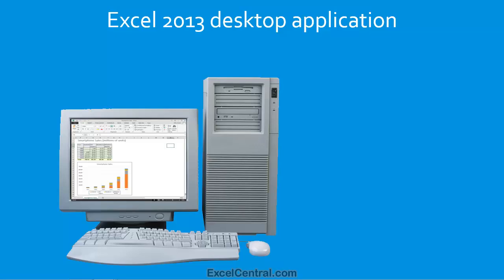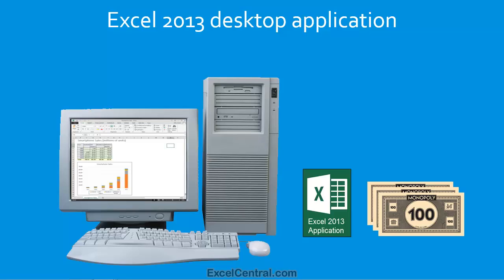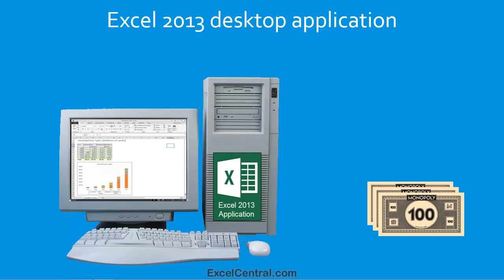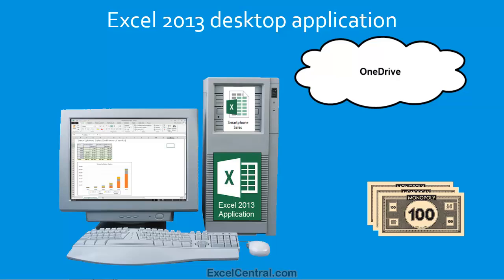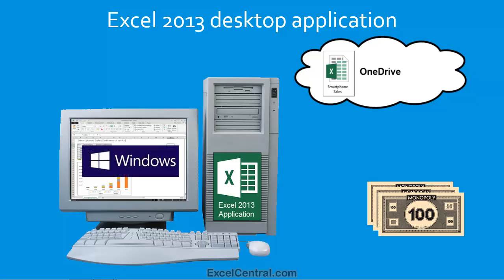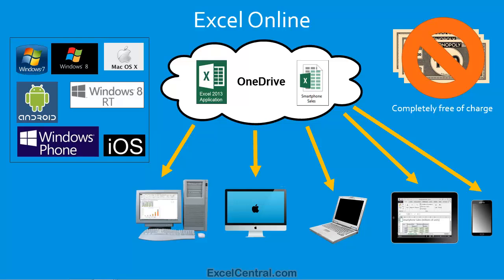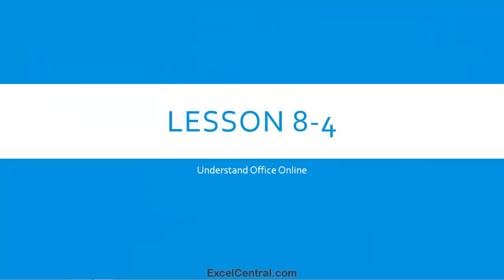8-4: Microsoft Office Online (the FREE Office Version) 3 Minute Guide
This short (under 3 minutes) guide  describes Microsoft Office Online (the Free Office Version that resides in the cloud).  This  lesson provides a concise overview of this amazing free resource.

This video comes from the "Cloud Computing" session (Session 8 in our YouTube Excel Essential Skills free video training course).